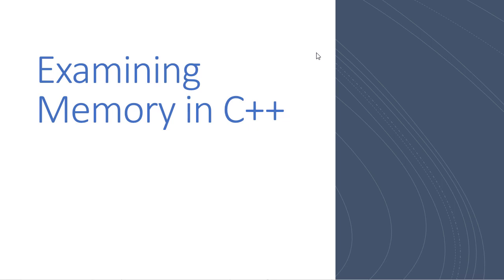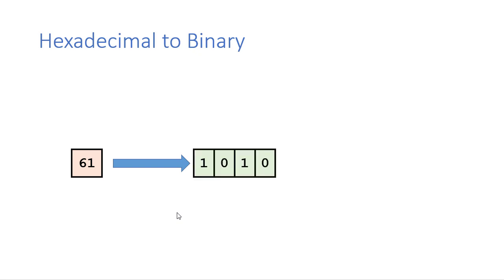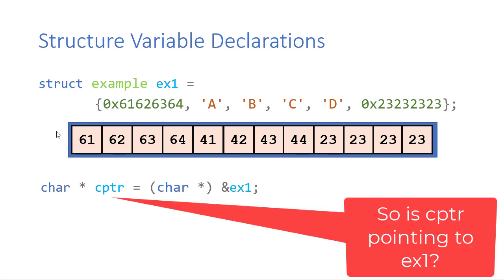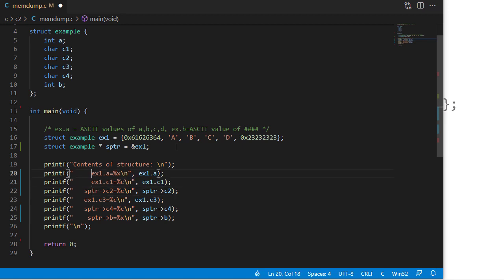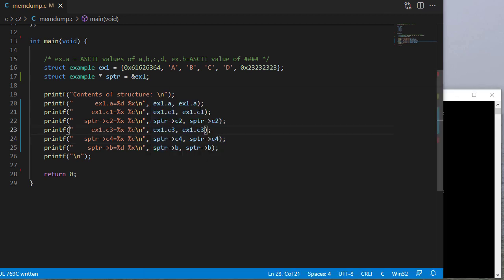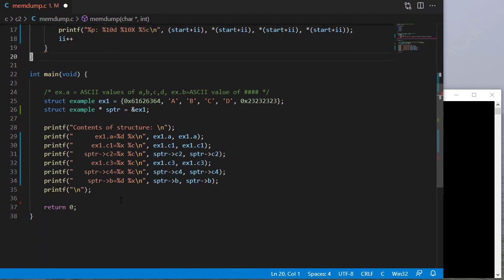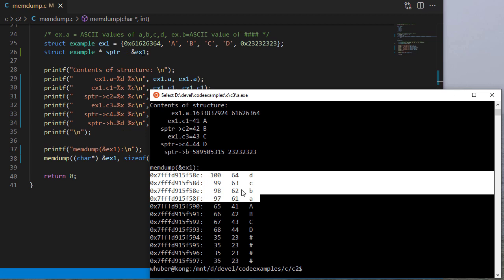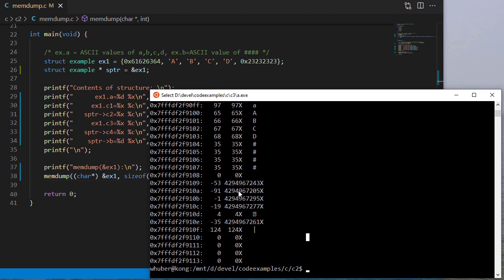Examining Memory Byte by Byte in C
0:10 - Example structure type that we will be examining
2:55 - Tracing through memory using a char pointer
3:59 - Setup code overview
5:58 - Writing our function to examine memory
7:33 - Calling our memdump function
8:47 - Reviewing the results
9:57 - Examining memory after the struct